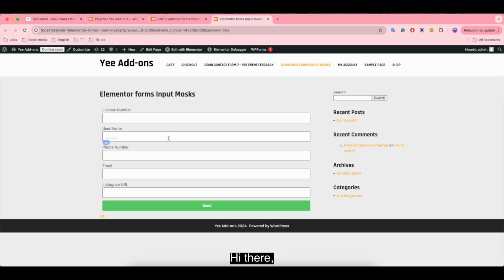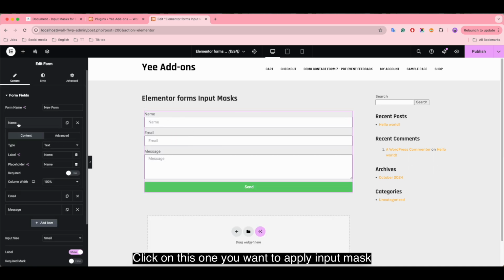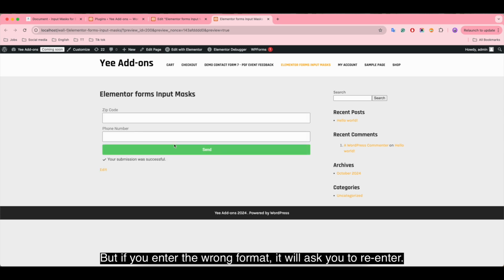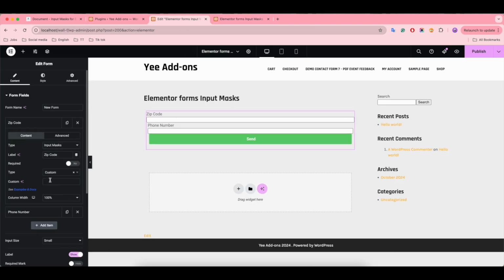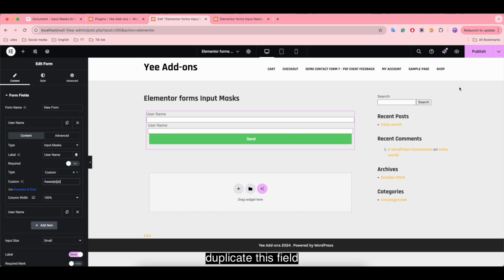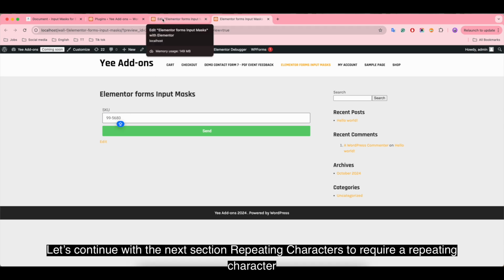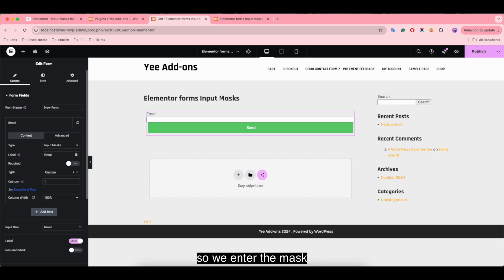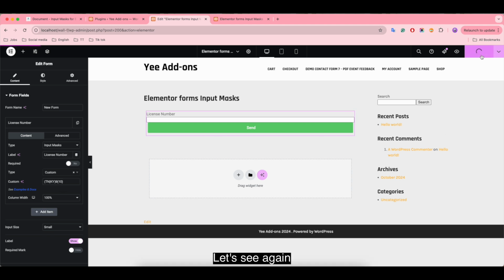How To Custom Input Masks in Elementor Forms for Free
In this video, we'll guide you through setting up input masks for Elementor to ensure data accuracy and enhance user experience. Learn how to apply both standard and custom input masks for fields like zip codes, phone numbers, and more. Perfect for anyone looking to streamline their form inputs and improve data integrity.

Timestamp:
00:00 Intro
00:29 Install Plugin
01:21 Input Masks Standard Type
03:02 Custom Input Masks Type
05:06 Adding Optional Characters to Your Input Masks
06:11 Escaping Special Mask Characters
07:32 Repeating Characters
08:19 Flexible Ranges of Characters
09:14 Masking for Multiple Possible Input Values